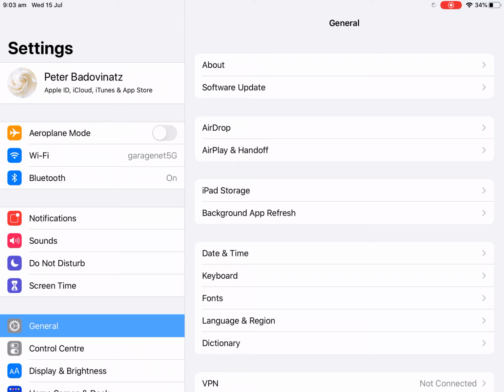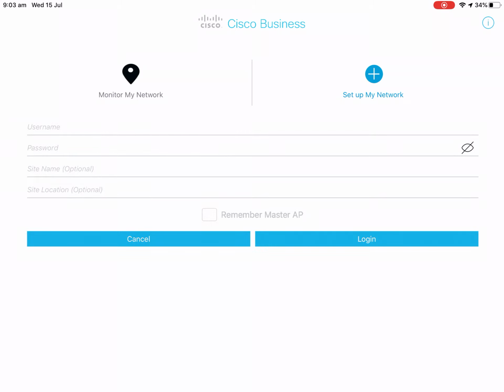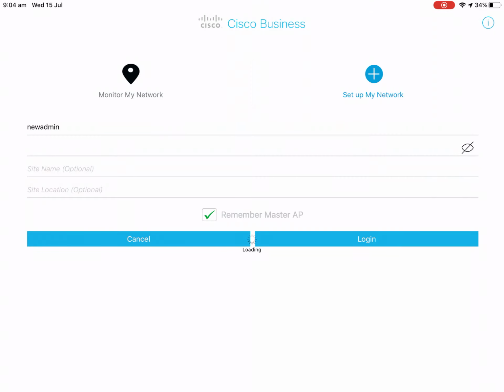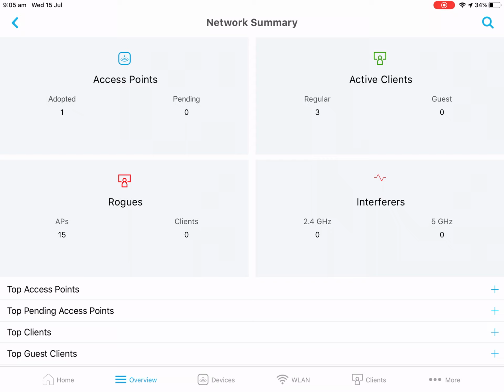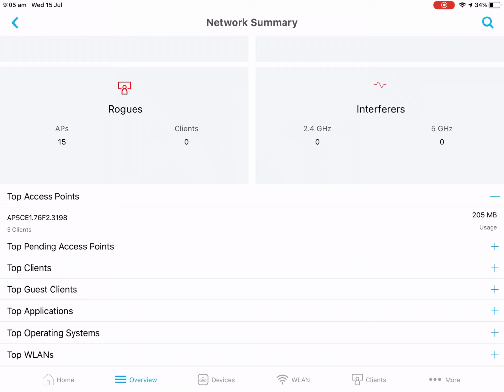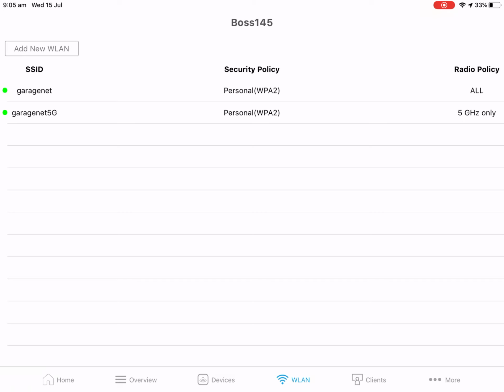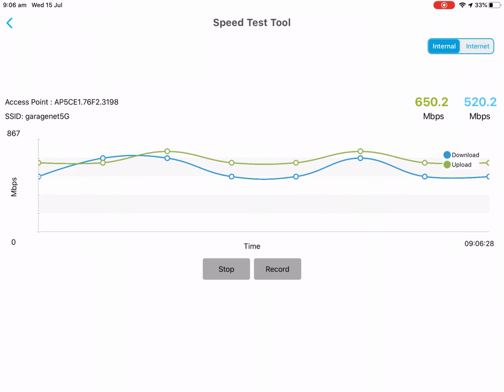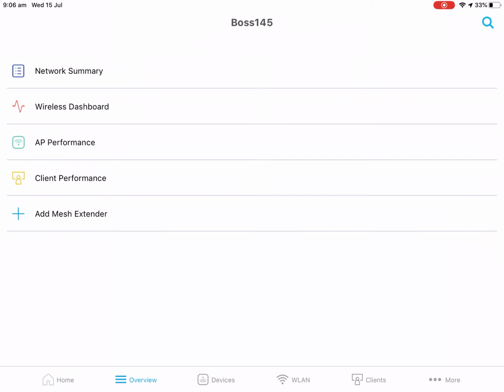Monitoring the Cisco CBW145AC access point with the Cisco Business Mobile App on an iPad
Previous videos showed unboxing the new Cisco Designed CBW145AC wireless access point and a real-time screen capture video performing the initial configuration of the device using the Cisco Business Mobile App on an Android phone
To show fairness, now that the network is up in this video I'll provide a quick tour of some common monitoring steps using the same app. Only this time, I'll be using an iPad (iPadOS 13.6).
This will certainly not cover every feature the app provides for both monitoring and management so we'll work a few new ones over time.
For this one, now that the WiFi network "garagenet" is up and running, I have some users on the network and those will be discussed.